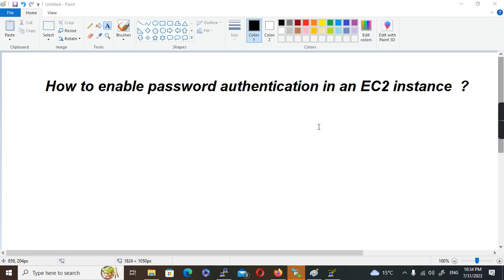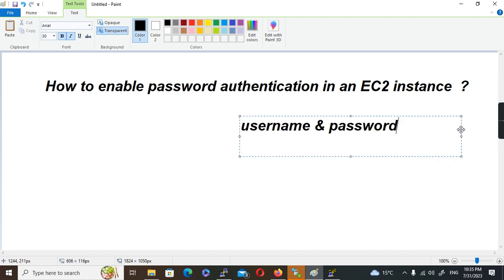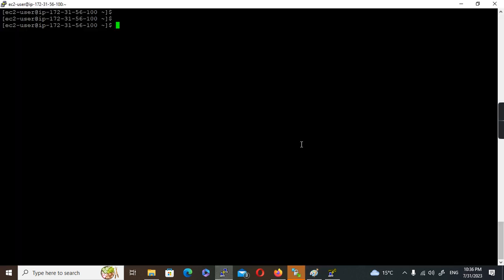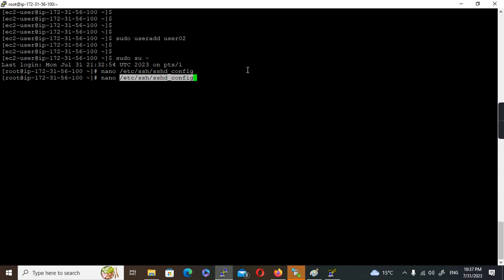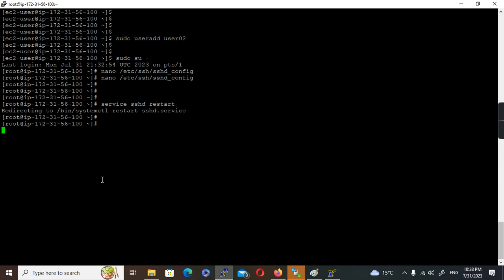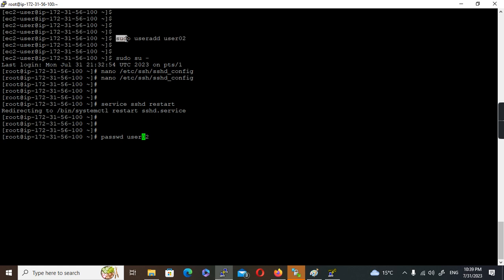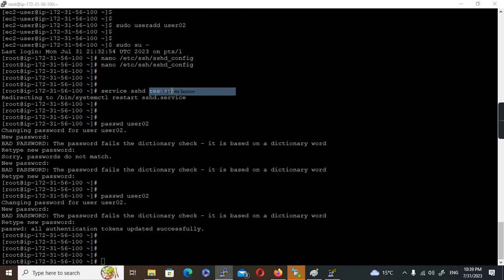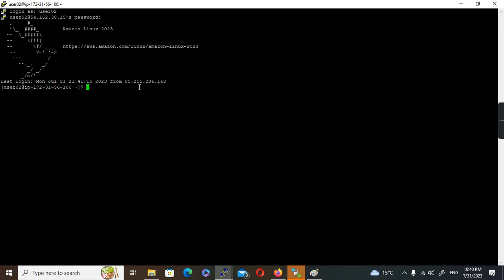How to enable password authentication in an AWS EC2 ?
By default, linux based AWS EC2 instances come with ssh key based authentication. This video explains the steps to enable password authentication in an AWS EC2 instance.